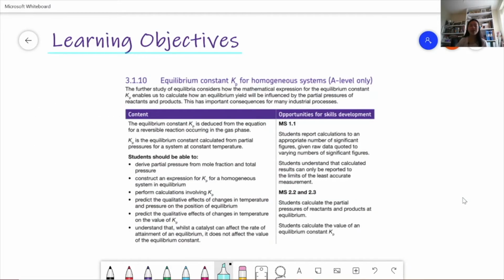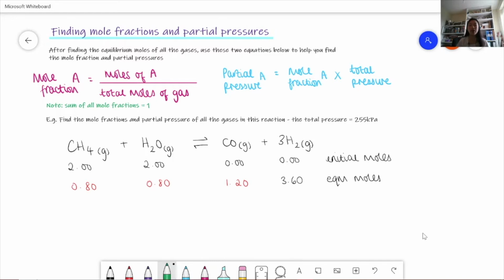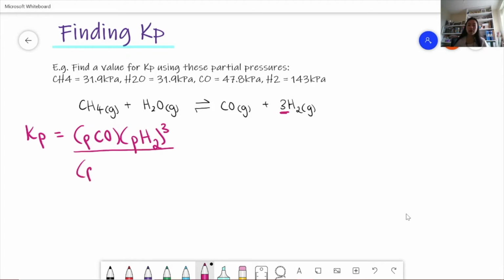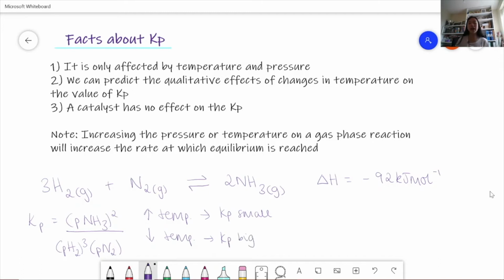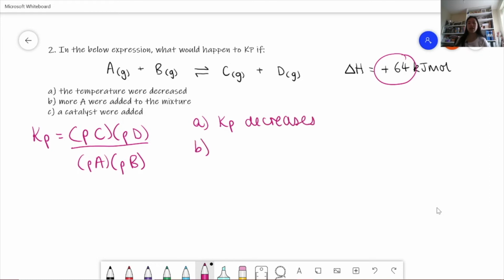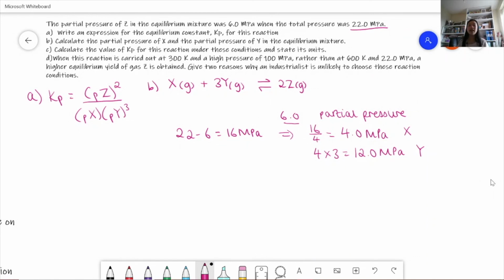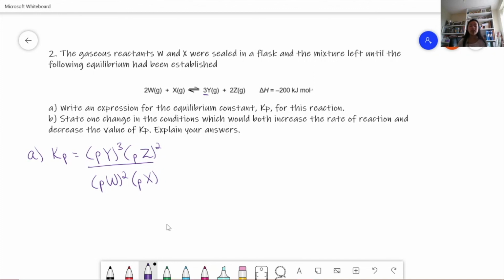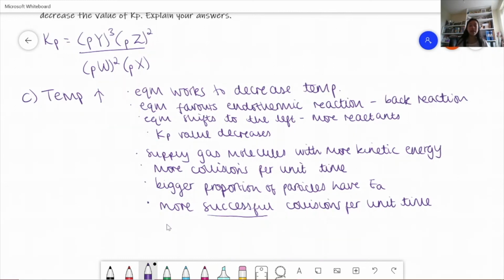A-Level Chemistry Equilibrium constant, Kp